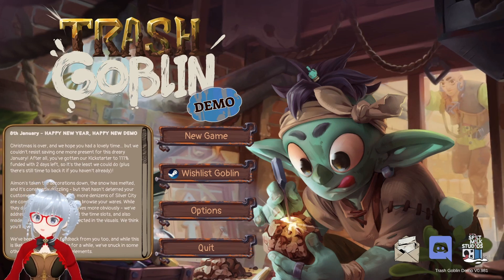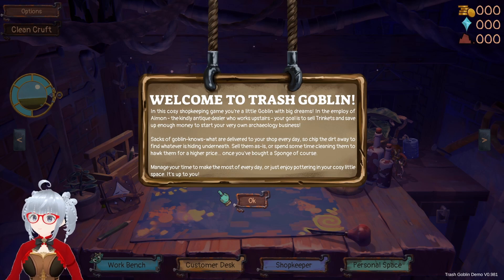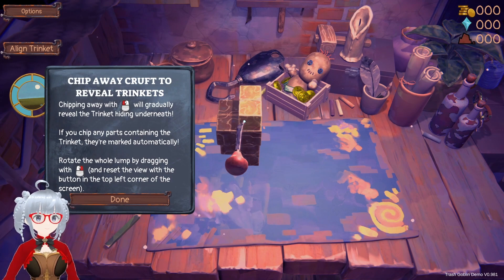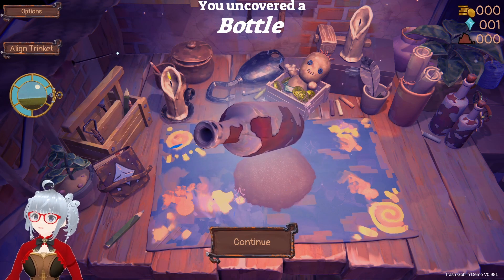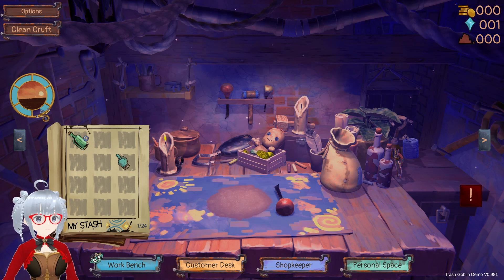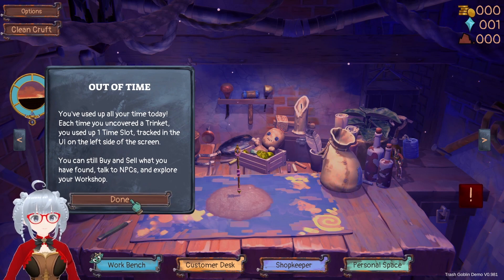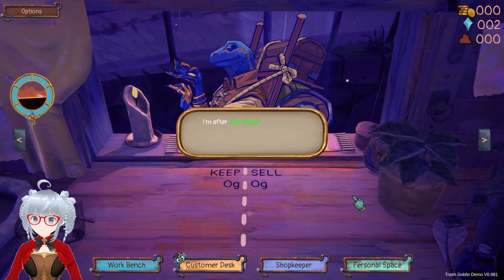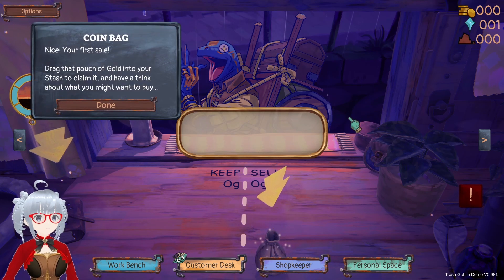[Demo] Work to do in Trash Goblin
Another demo for the Steam NextFest, today we are a Goblin with an intrest in trinkets and business.

Love
Kitty